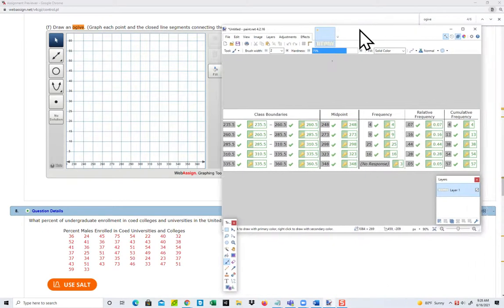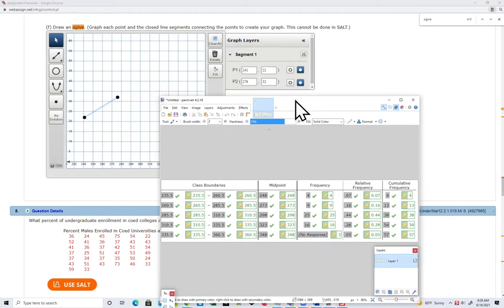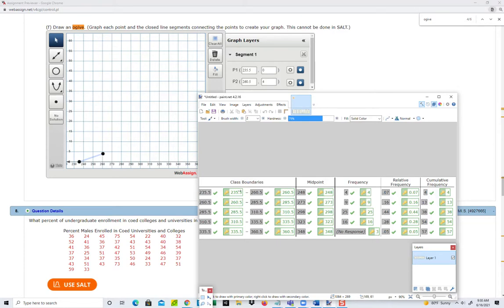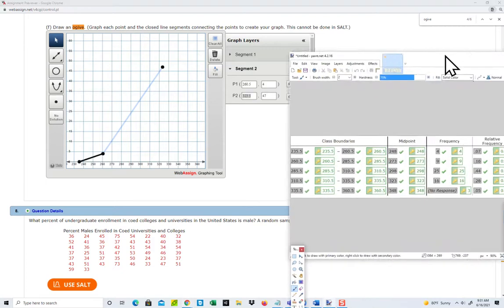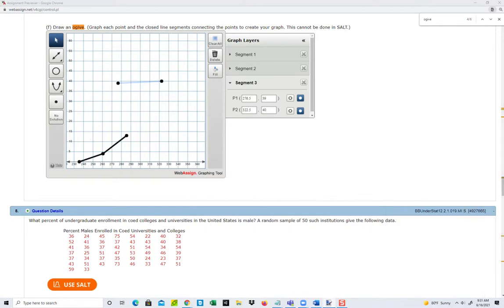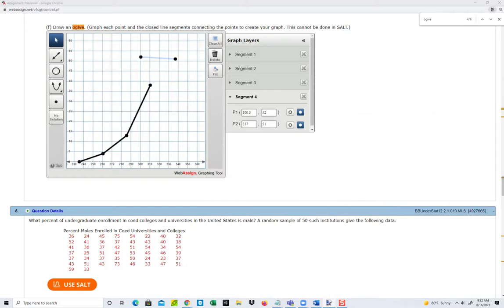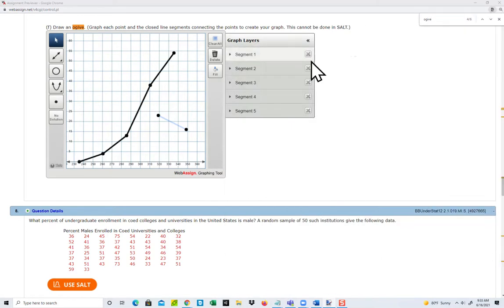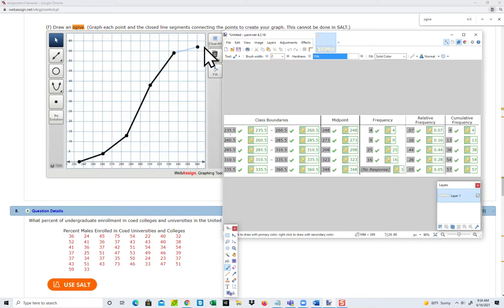Statistics - Ogive Graph - WebAssign